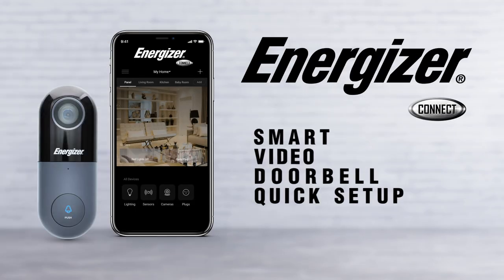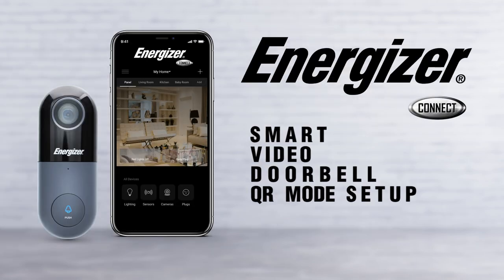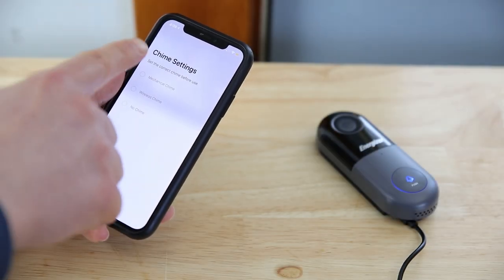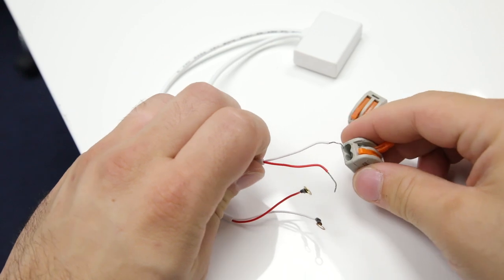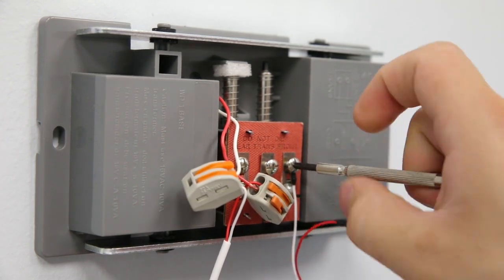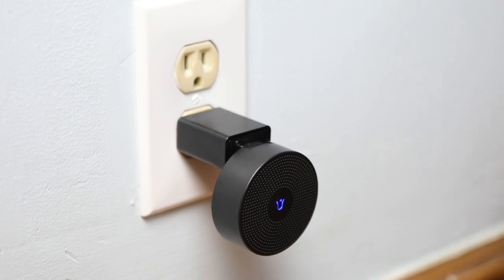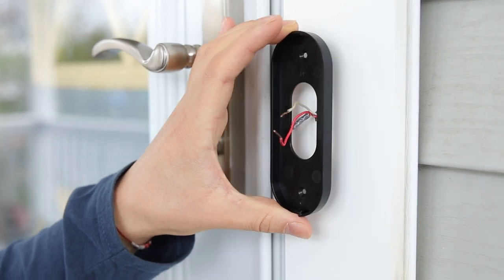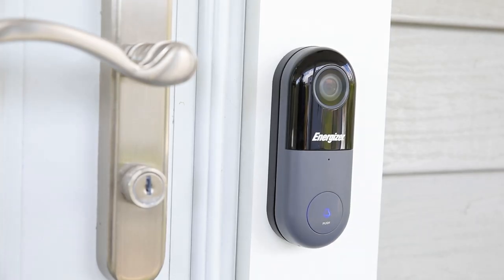Energizer Connect Smart Video Doorbell Complete Set Up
Upgrade to a sleek video recording doorbell and know who rings your doorbell when your are nest away in your bedroom or on vacation. With the Energizer Smart Security Doorbell you can get live view HD video on your smartphone that allows you to see, hear or speak to visitors at your front door with the Energizer Connect app. The Energizer Smart Security Video Doorbell connects to your existing doorbell wires for nonstop power without worrying about recharging batteries. Plus with the included Wireless Chime, you can ensure you hear when a visitor rings the doorbell. Get instant alerts through the Energizer Connect app when someone is at your door or motion is detected. Includes night vision.

Upgrade to a sleek video recording Doorbell.

Voice Access– Works with Amazon Alexa and Google Assistant

Security – View visitors in clear 720p HD video with wide 160° field of view

Live Viewing – View doorbell camera from anywhere on your phone, includes night vision

Instant Motion Alerts – Get instant messages when movement is detected in front of camera

Recording – Supports microSD card up to 128GB (not included) for recording video & audio

WiFi – Use your existing WiFi, no hub required

Dimensions 5.25 × 3 × 6.75 in

Connection

WiFi

Wifi Standard

802.11 b/g/n

Sensor

1/4" CMOS

Lens

2.4mm

Resolution

720p

Video Compression

H.264

Audio

2 way talk

View Angle

160°

Night Vision

Yes

Storage

microSD up to 128gb (not included)